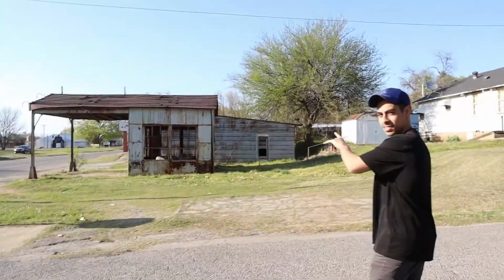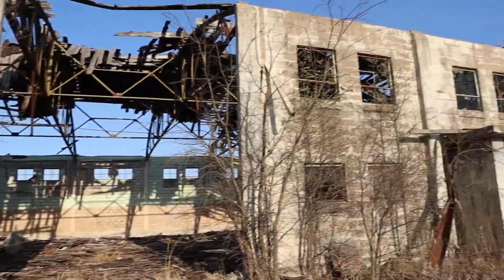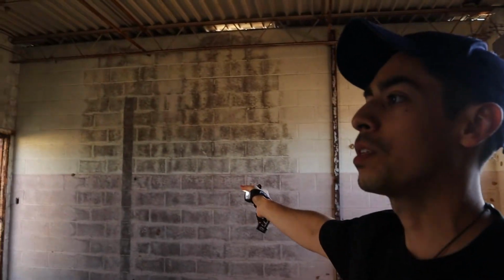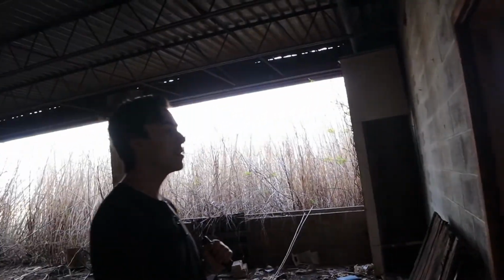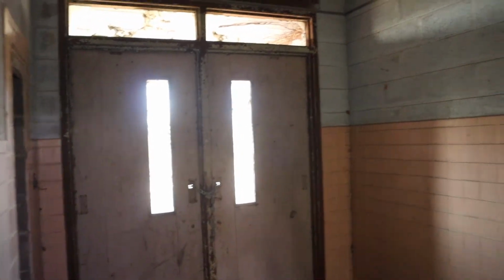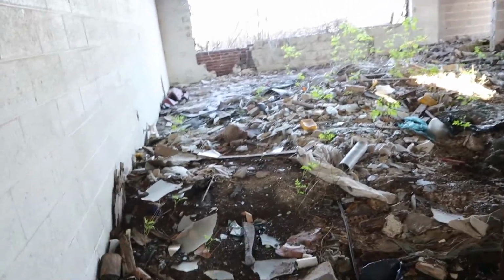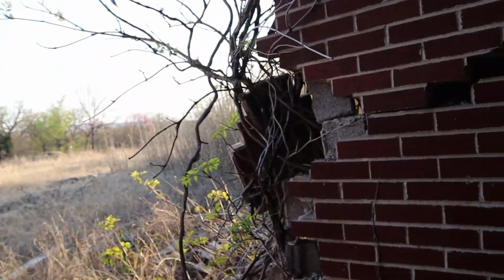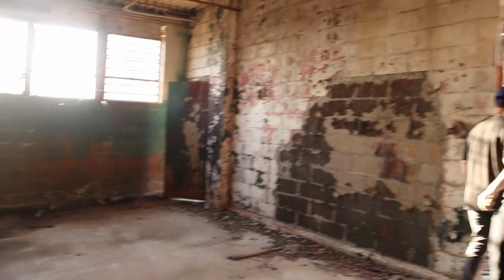EXPLORING ABANDONED SCHOOL GYM and GAS STATION IN OKLAHOMA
Today we did our first out of state exploration video!We went to and old gas station in Wynnewood,OK and then drove to an abandoned school gym in Hennepin,OK.It was an amazing place to look at and if you want to visit it, see it soon since its about to collapse.We couldn't find much info on the gym but all we know is that it was built in the 60s or 70's and maybe became abandoned in the late 90s.If you enjoyed our content please drop a like and subscribe as it helps us out a lot!